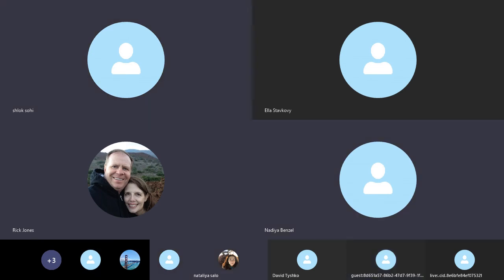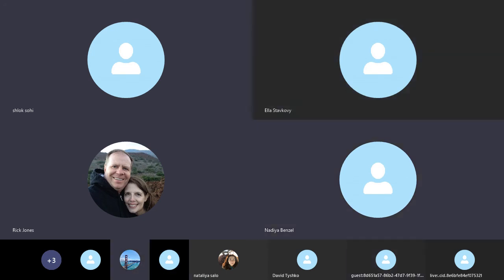5th Grade interactive video for Wednesday 3/25/20